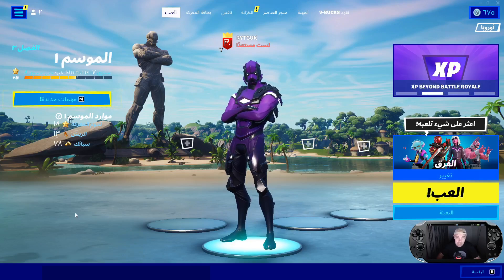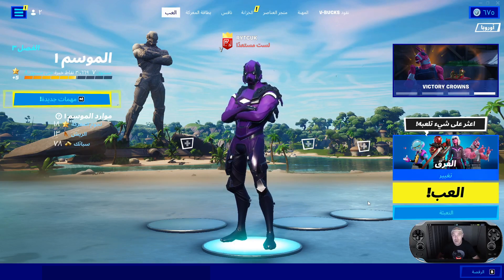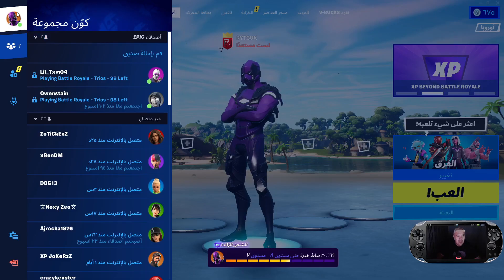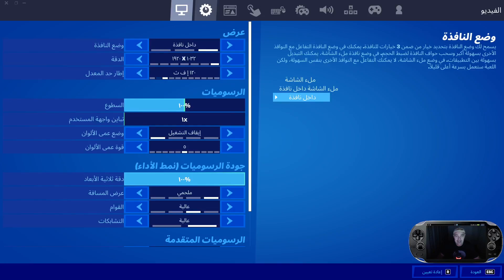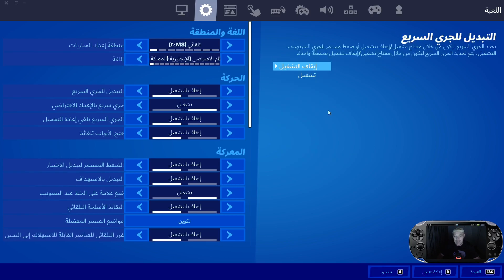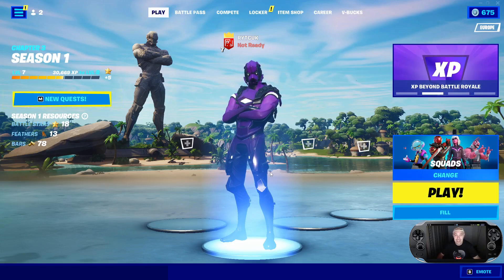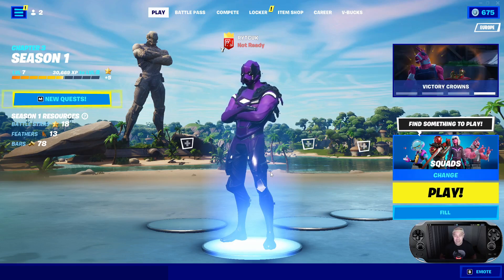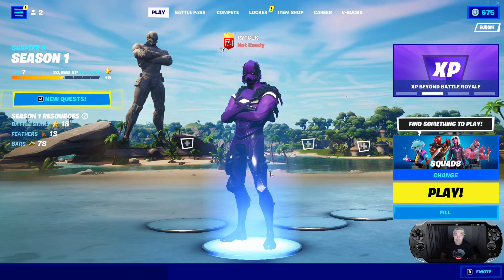Change Language Back To English On Fortnite Chapter 3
Change Language Back To English On Fortnite 2022
Quick video to show you how to get the language back to English if it is displaying The wrong language Fortnite Chapter 3